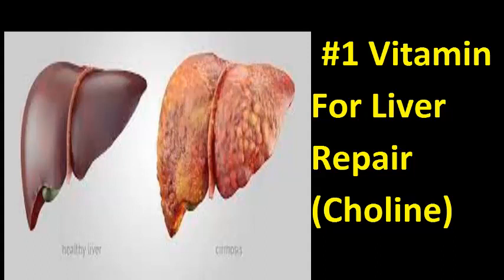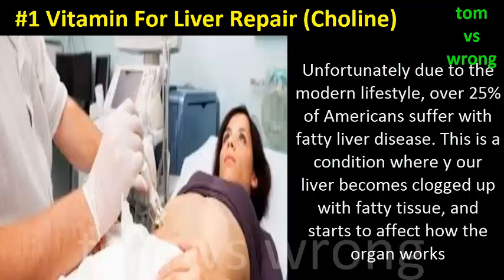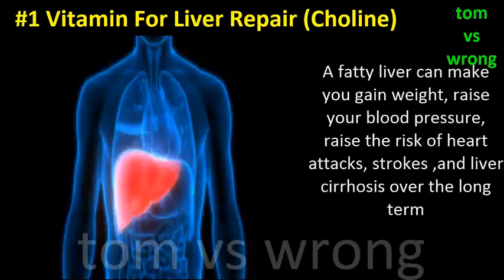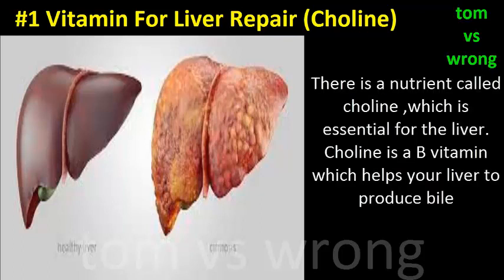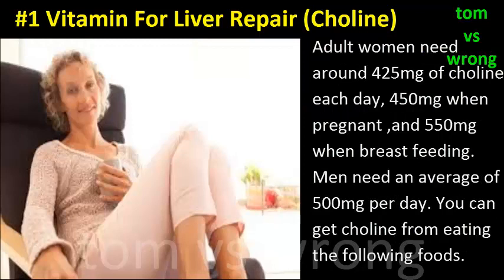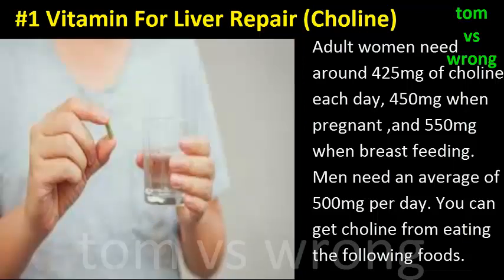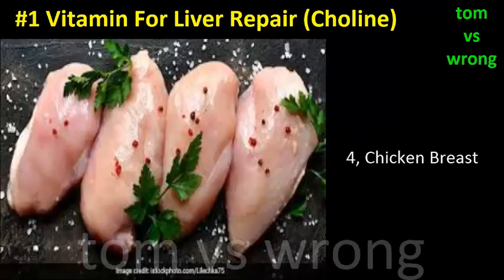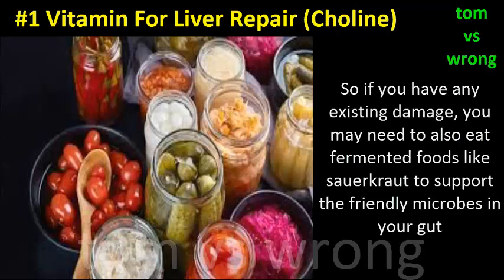No 1 Vitamin For Liver Repair Choline ,for liver Health